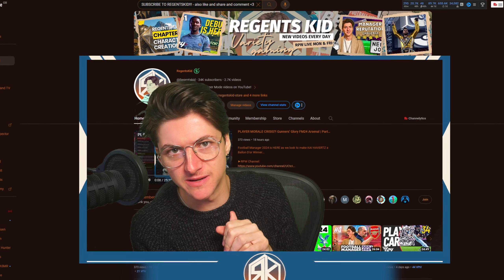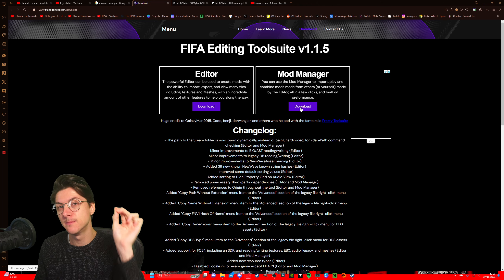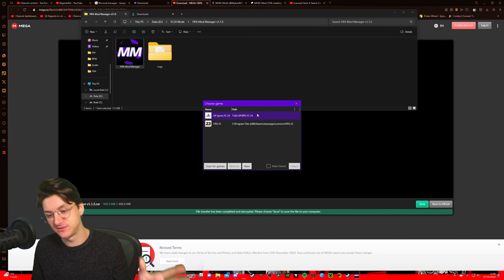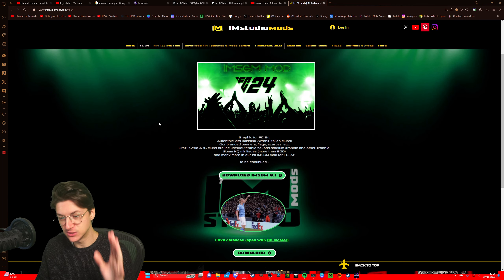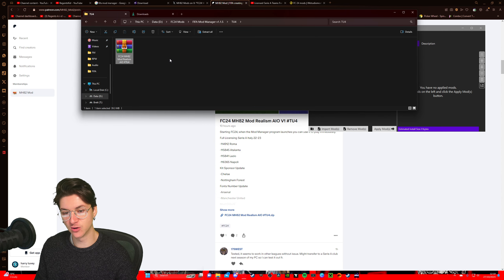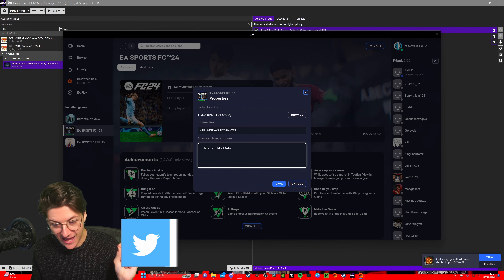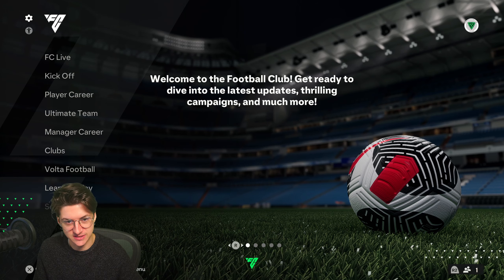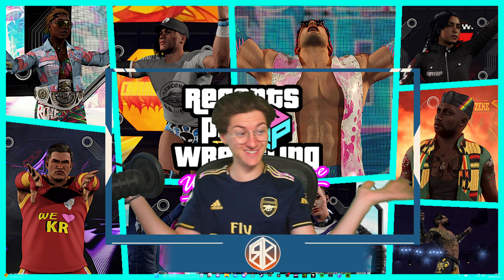How To Install Mods in FC 24! (TU4 Mod Manager) - FC 24 EASY & QUICK TUTORIAL!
FC 24 MOD MANAGER IS HERE!!!

Copy & Paste this into your EA / Steam properties
-dataPath FIFAModData

★ PC Specs:
♦ PROCESSOR: AMD Ryzen 9 5900X CPU, 12 Cores / 24 Threads, 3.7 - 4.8GHz
♦ Power Supply: Corsair RM850x 80 PLUS Gold 850W PSU
♦ GRAPHICS CARD: NVIDIA GeForce RTX 4070 Ti 12GB GDDR6X Graphics Card
♦ CASE: Corsair 5000D Airflow Tempered Glass Case - Black
♦ MOTHERBOARD: Gigabyte X570 Aorus Pro Motherboard
♦ COOLER: Corsair Hydro iCUE H115i ELITE CAPELLIX RGB Liquid CPU Cooler

★ Daily Videos @ 5pm GMT
★ Live-Streams every Monday & Friday @ 3pm GMT